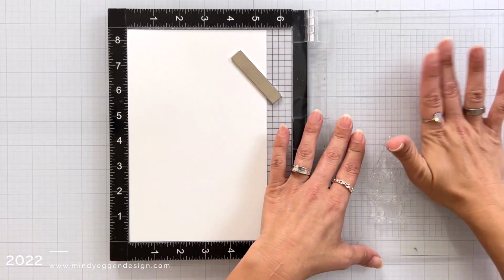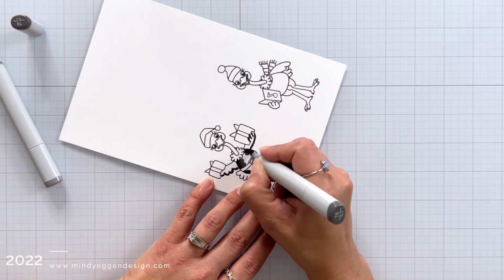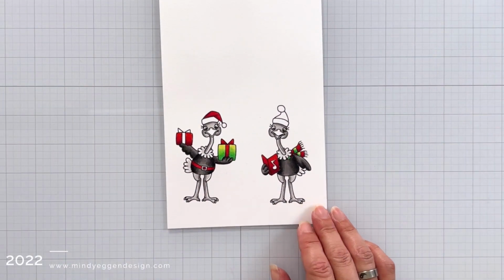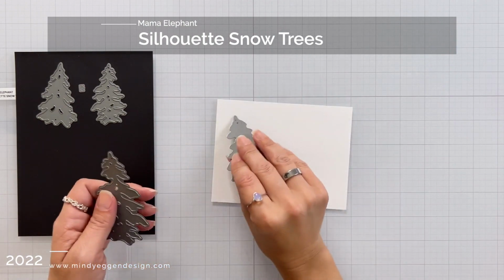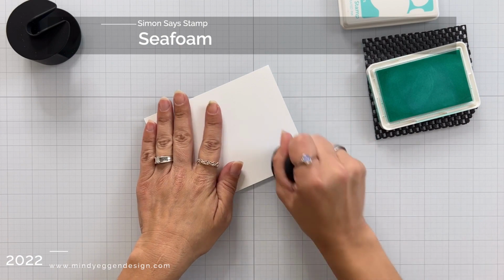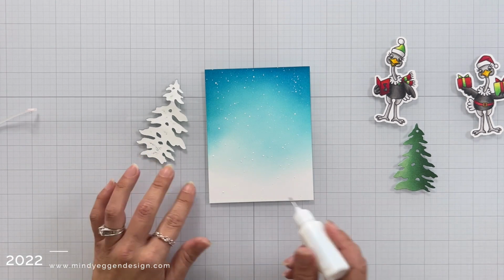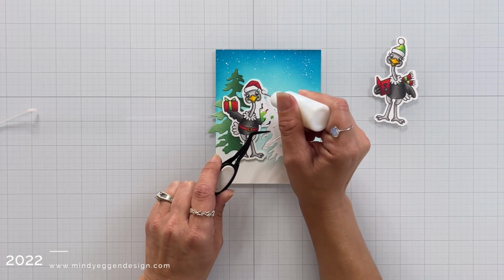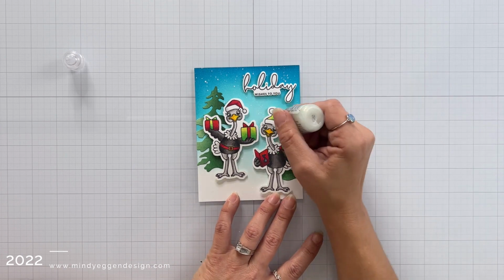Lalaland Crafts EXCLUSIVE: Simon Says Stamp STAMPtember 2022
Creating a winter scene with the EXCLUSIVE Lalaland Crafts set from Simon Says Stamp STAMPtember 2022.

• La-La Land Crafts STAMPtember Exclusive Stamps and Dies at Simon Says...

• La-La Land Crafts STAMPtember Exclusive Stamps at Simon Says STAMP!

• RESERVE Simon Says Stamps and Dies CHRISTMAS BLESSINGS set548cb Stamptember

• Mama Elephant SILHOUETTE SNOW TREES Creative Cuts Steel Dies at Simon Says...

• Simon Says Stamp Pawsitively Saturated Ink TRIO 14 ssk314 at Simon Says...

• Simon Says Stamp Pawsitively Saturated Ink TRIO 1 ssk301 at Simon Says...

• Simon Says Stamp Pawsitively Saturated Ink TRIO 7 ssk307 at Simon Says...

• Simon Says Stamp Blending Brush LARGE SIMON TEAL st0054

• MISTI BLACK PRECISION STAMPER VERSION Stamping Tool Kit blackm

• Tim Holtz Non-Slip INK PAD MAT 3 pack CBINKPADMAT

• Scotch 3M POST-IT MASKING Labeling and Cover-up Tape 17845

• Gina K Designs LARGE CONNECT GLUE Adhesive 2 Ounces conglulg

• Gina K Designs FINE TIP BOTTLES Set of 3 52902

• Simon Says Stamp 3D FOAM SQUARES White st0030 Dream Big

• Simon Says Stamp 3D FOAM SQUARES Black And White st0029 Dream Big

Some of these products were sent to me by Simon Says Stamp with no obligation to create a video. Thank you!